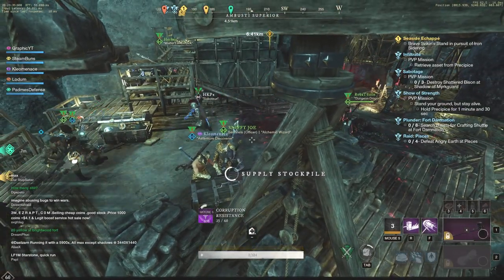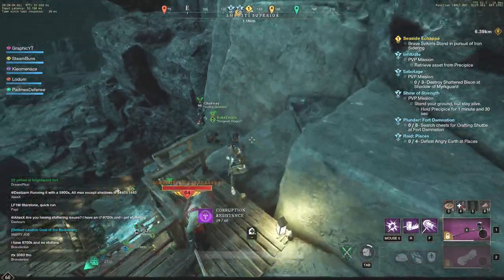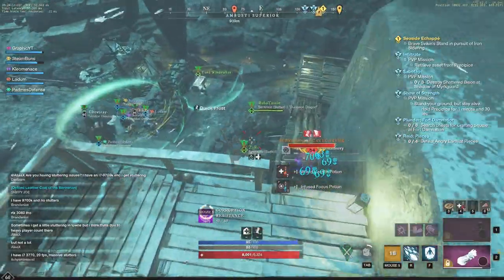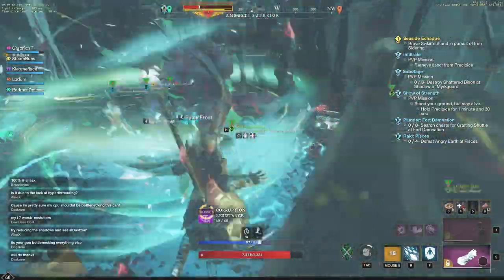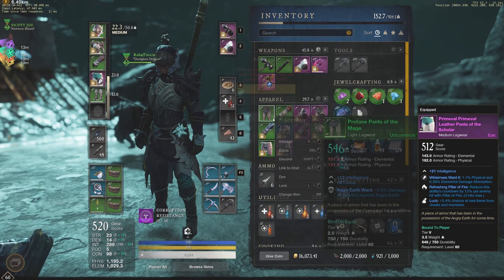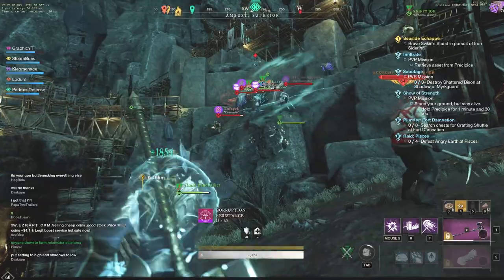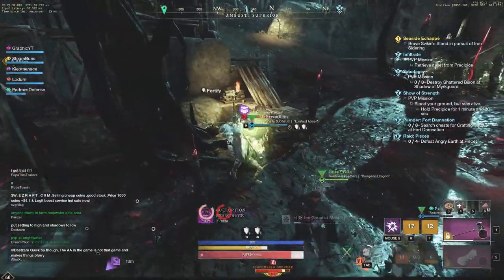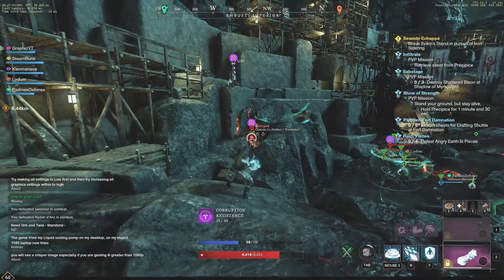New World MMO MASSIVE Myrkgard Fight! White Zone PVP in New World! New World PVP Gameplay & PVP Zone